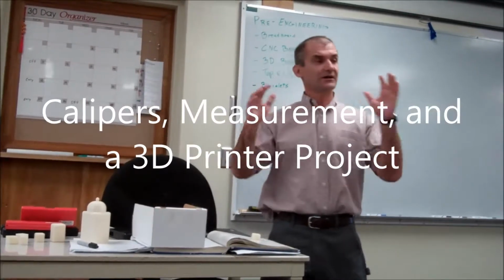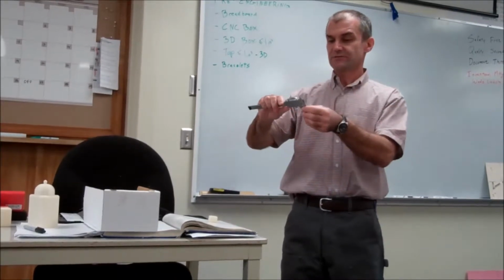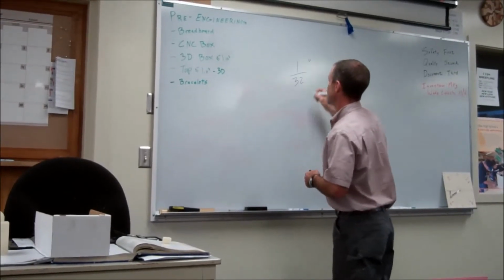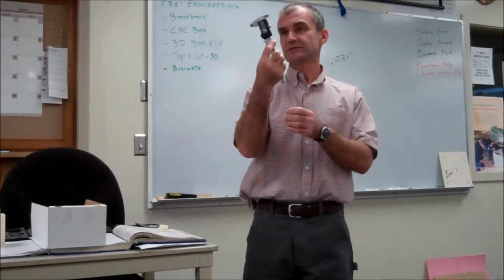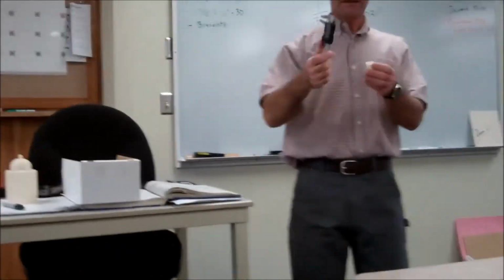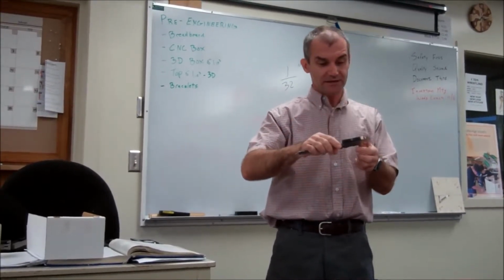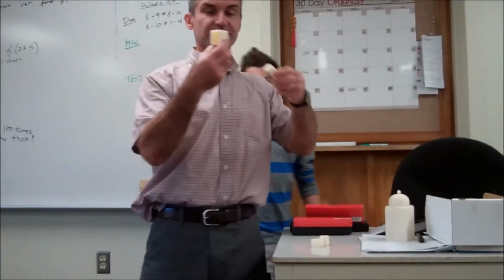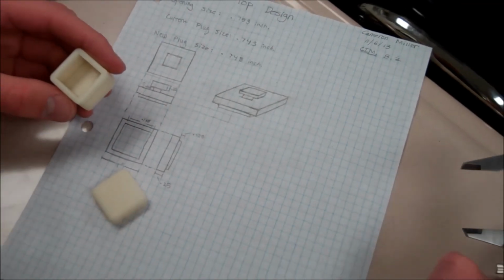Calipers, Measurement, and 3D printers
Video explains measurement with dial and digital calipers.  Followed by an assignment on the 3D printer to reverse engineer a lid to a small box.